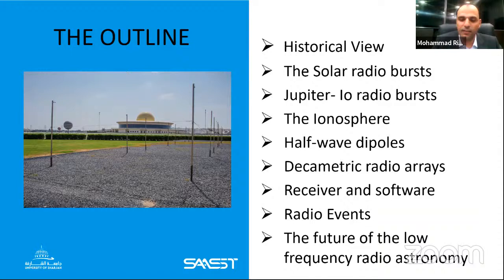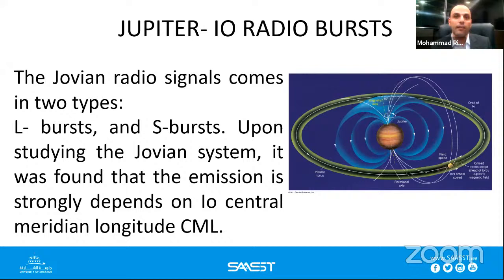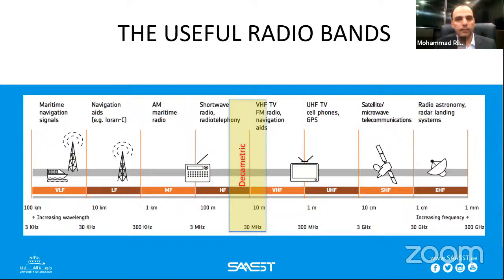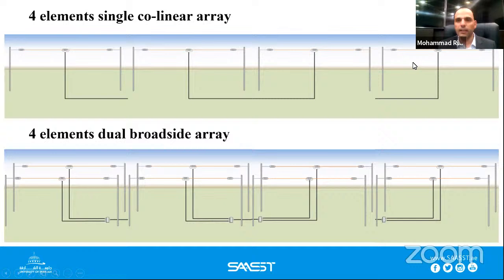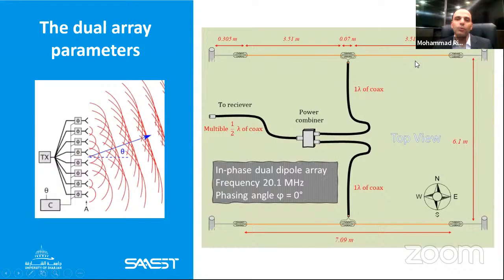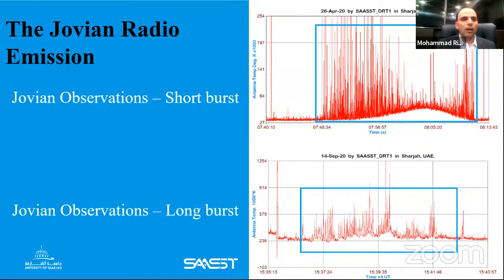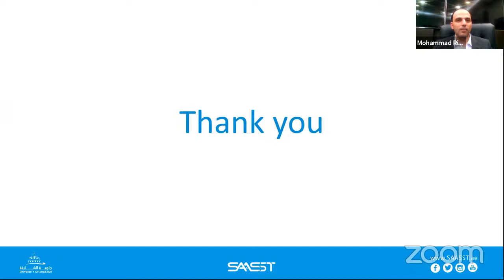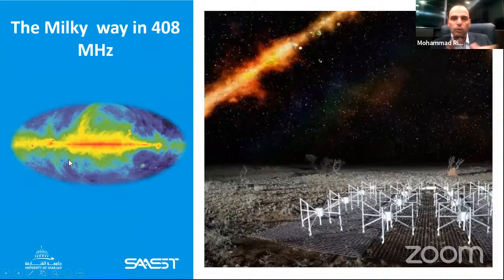Lecture: The Decametric Radio Telescope